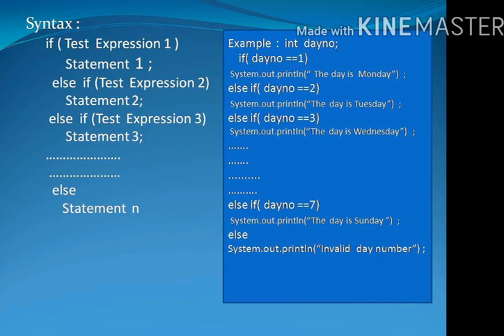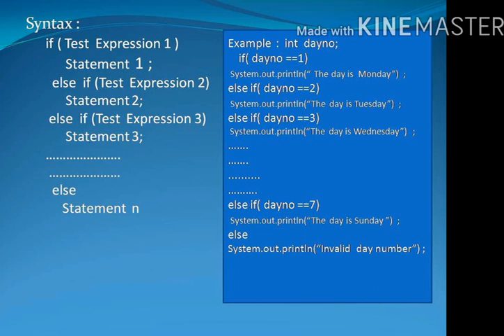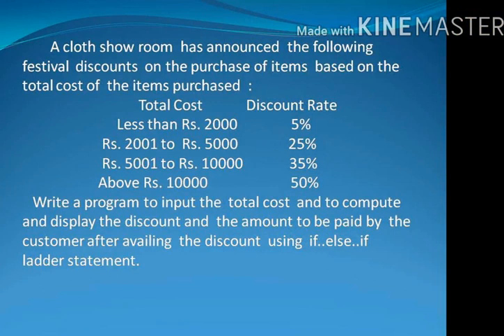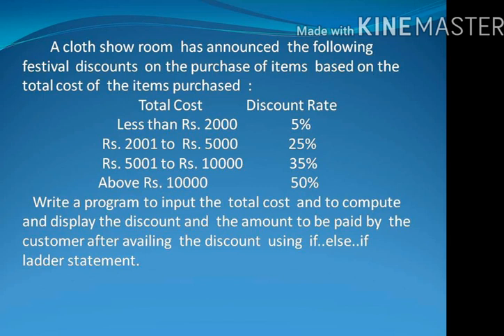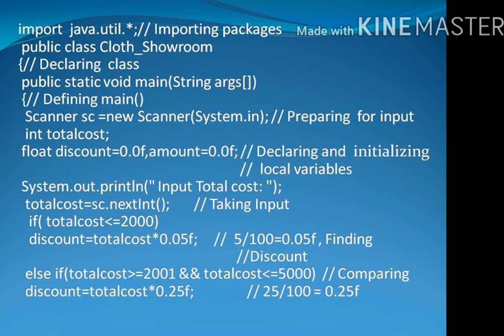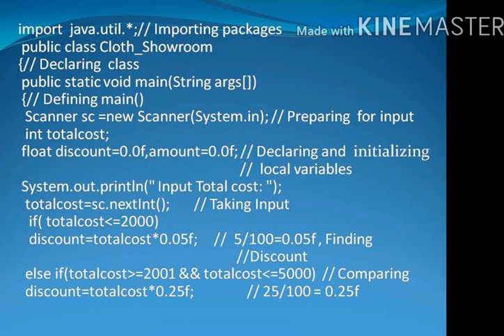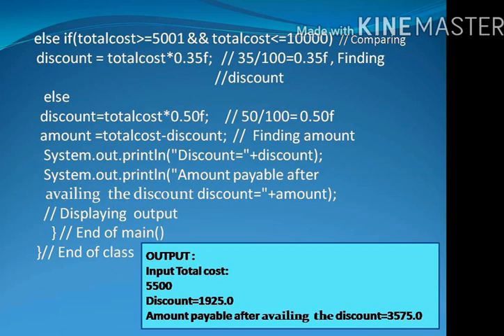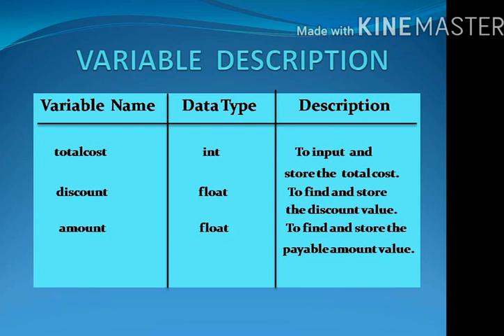CLASS 9 COMPUTER APPLICATIONS CHAPTER 9 CONDITIONAL CONSTRUCT IN JAVA PART 3